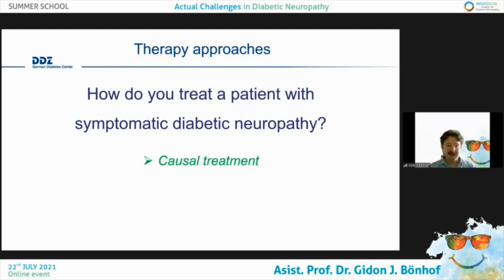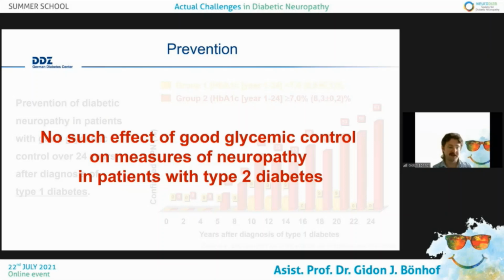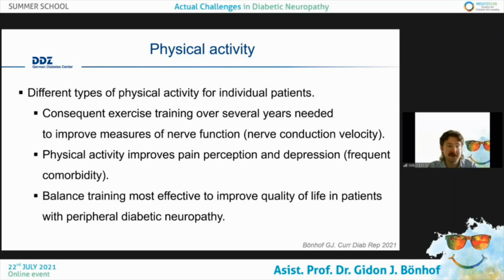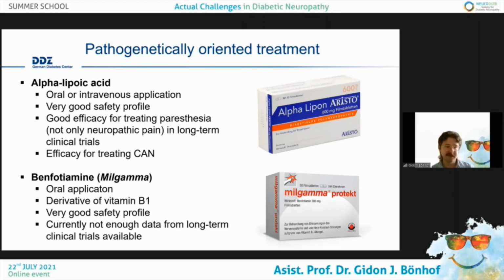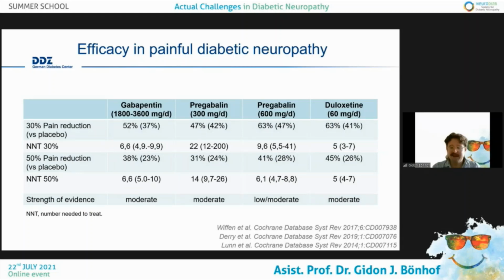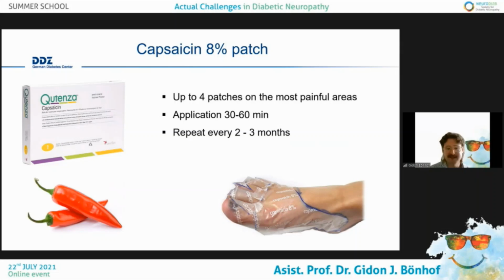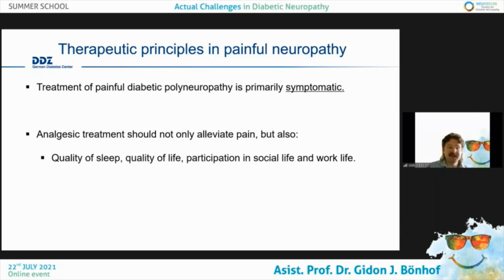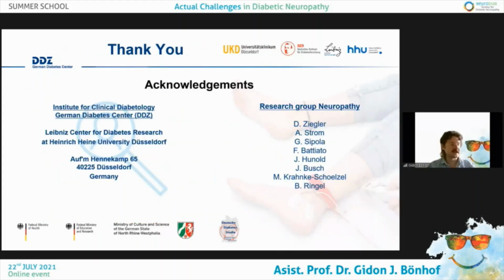Școala de Vară Neurodiab - Metode de tratament a ND - Asist. Prof. Dr. Gidon J. Bönhof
În cea de-a doua prezentare din cadrul Școlii de Vară Neurodiab 2021, Asist. Prof. Dr. Gidon J. Bönhof, a vorbit despre metode de tratament ale Neuropatiei Diabetice și Neuropatia Cardiovasculară Autonomă. Acesta abordează subiectul în detaliu și oferă analize statistice asupra bolilor dar și tratamente medicamentoase complete. Recomandăm această prezentare tuturor specialiștilor medicali.

Rămâneți aproape, sătămâna viitoare vom încărca o altă prezentare interesantă din cadrul Școlii de Vară Neurodiab 2021.